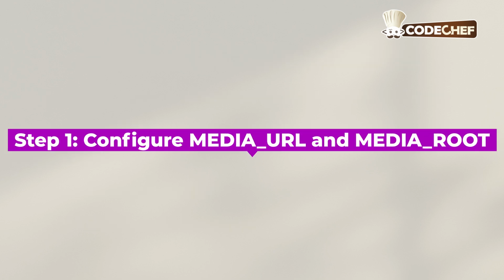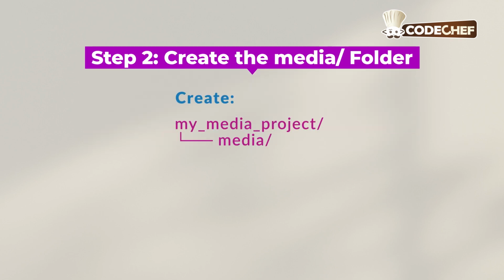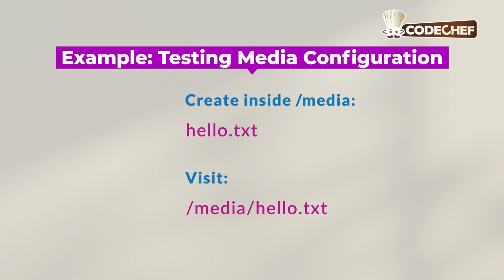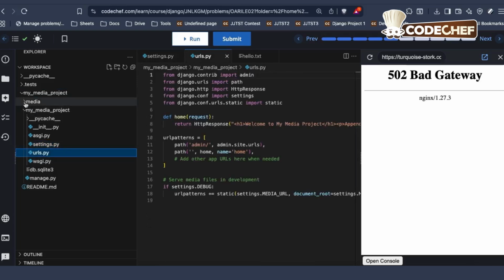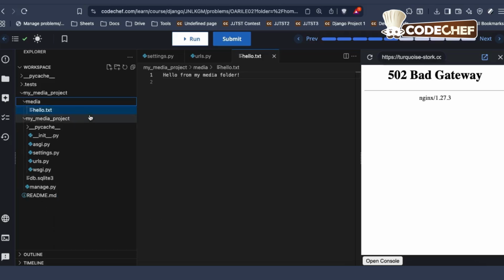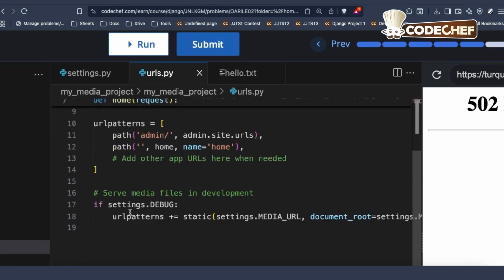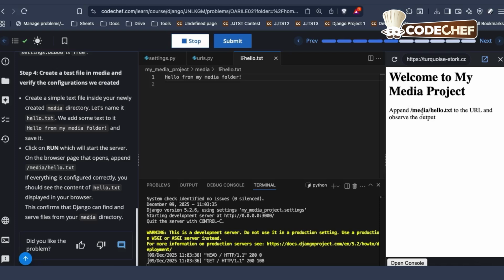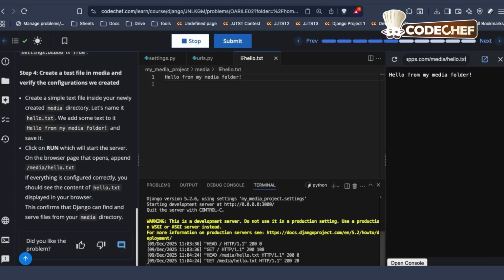Configuring File Uploads in Django | Build with Django | CodeChef Learn Series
In this video, we learn how to configure file uploads in Django and handle user-uploaded files safely and efficiently.
You’ll understand how Django manages media files, how to set up MEDIA_URL and MEDIA_ROOT, and how to upload files using Django forms and models.

This is a crucial concept for building real-world applications like profile uploads, document storage, and image-based features.